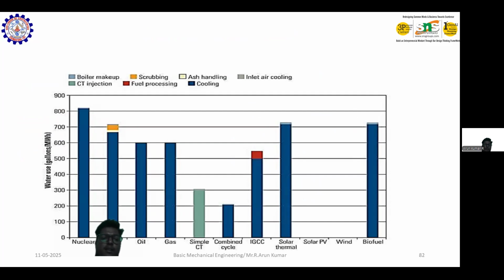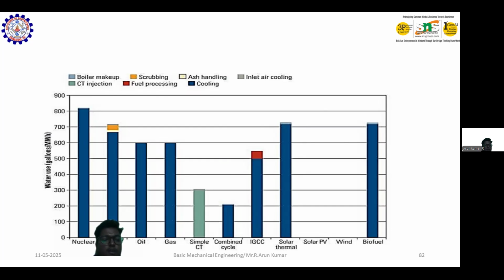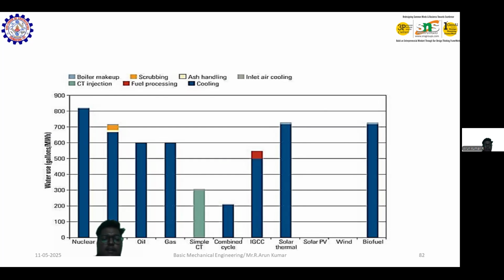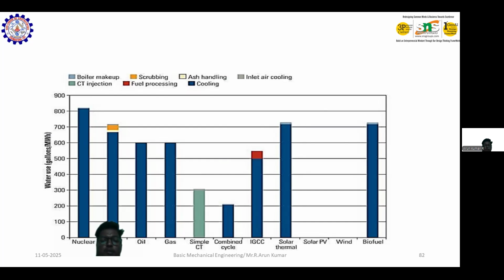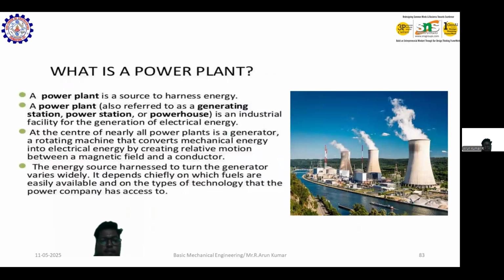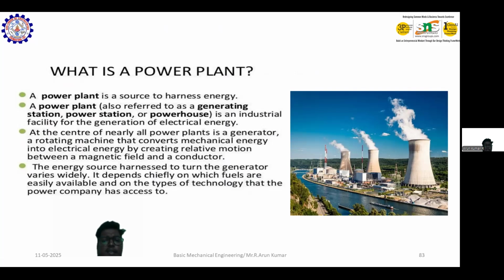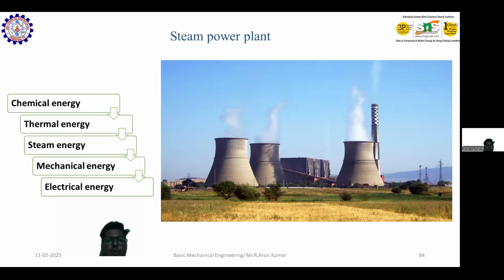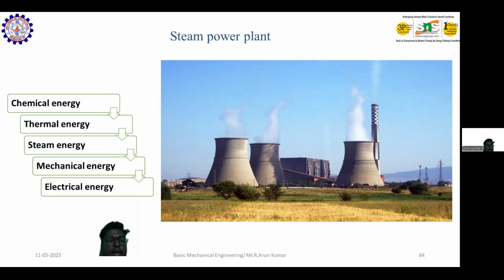Steam Power Plant |Basic in Engineering| SNS Institutions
In this video, we take an in-depth look at steam power plants, one of the oldest and most widely used methods for generating electricity. You'll learn how these plants operate by converting heat energy—usually from burning coal, oil, or natural gas—into mechanical energy using steam turbines, which then drive electrical generators. We’ll explain the key components of a steam power plant, including the boiler, turbine, condenser, and feedwater pump, as well as discuss the advantages, limitations, and environmental impact of this technology. This video is ideal for students, engineering enthusiasts, and anyone interested in understanding the working principles behind thermal power generation.